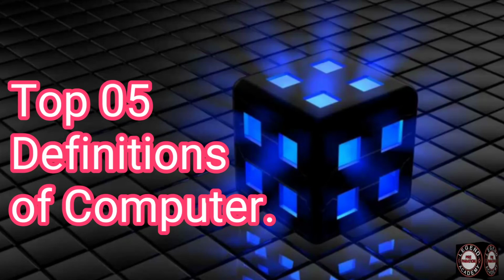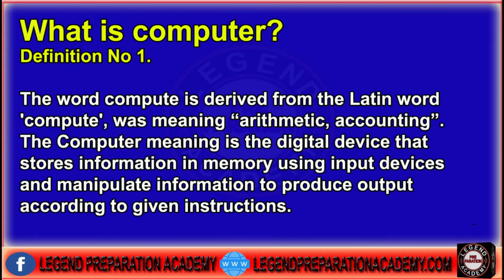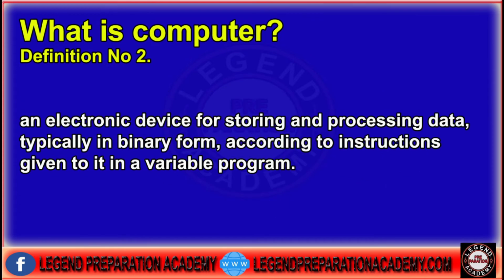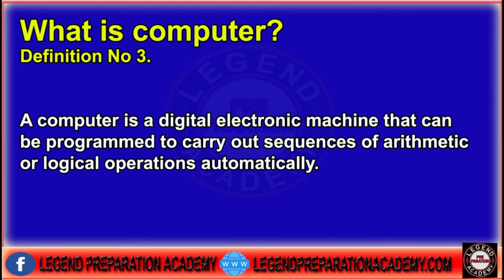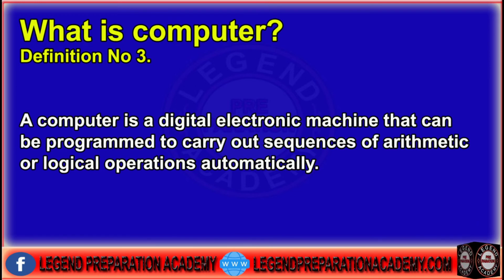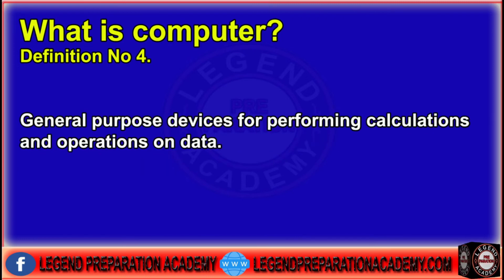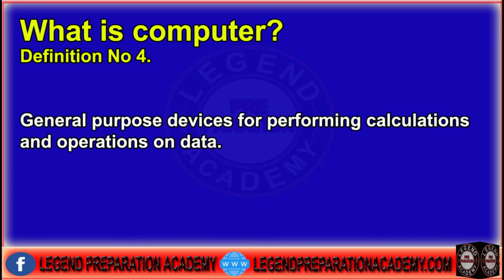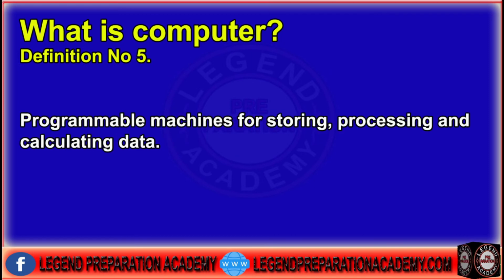What is Computer | Top 5 Definitions of Computer | Introduction of Computer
Here is top 05 definitions of computer. Legend Preparation Academy create this video about introduction of computer. After watching this video, You will be able to describe "What is Computer"?, Because we provided easy and short explanations of computer.

Share this most important educational video with your family and friends.